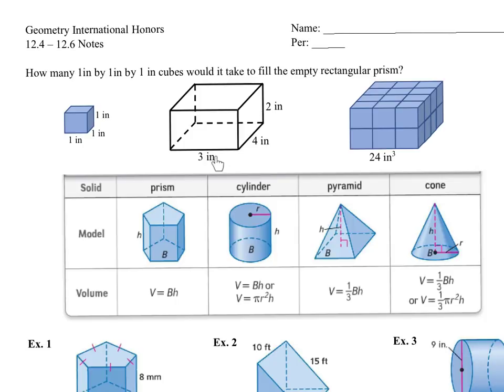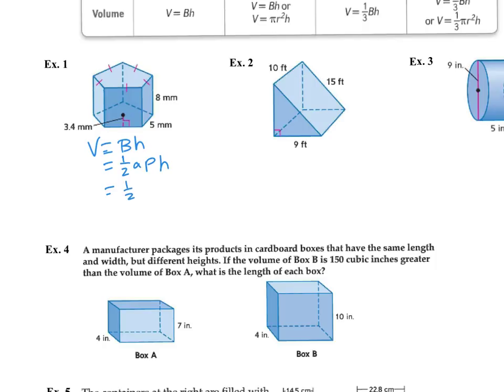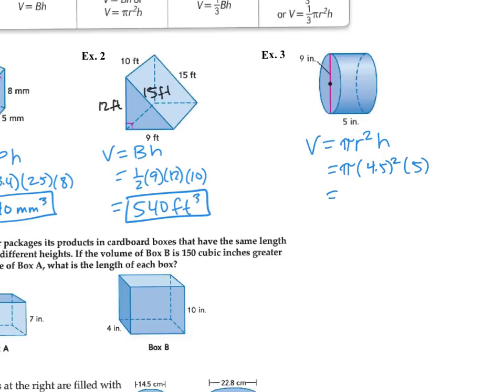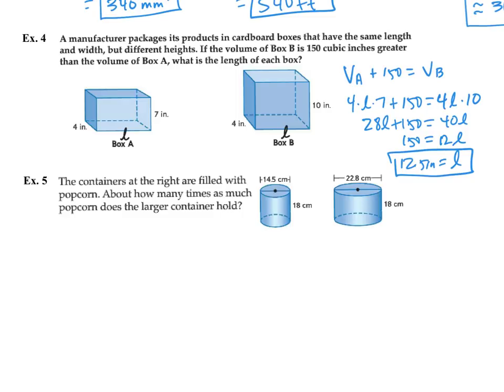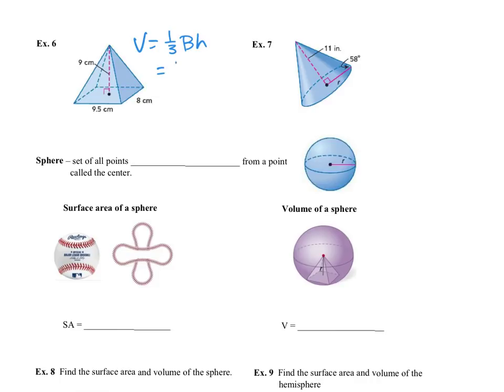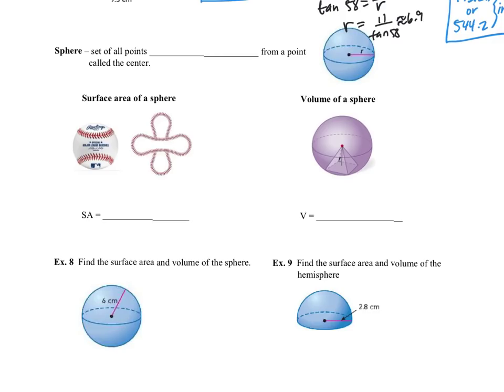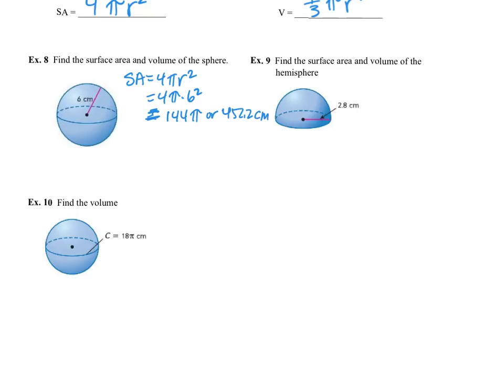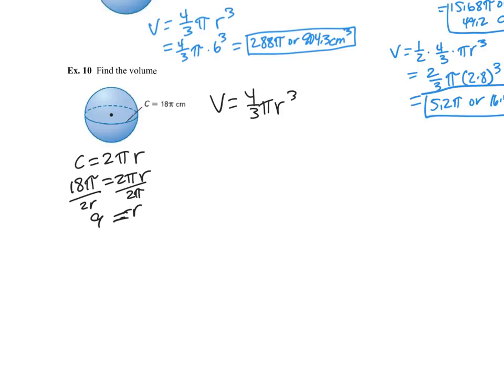Geom Int H - 12.4 - 12.6 Notes